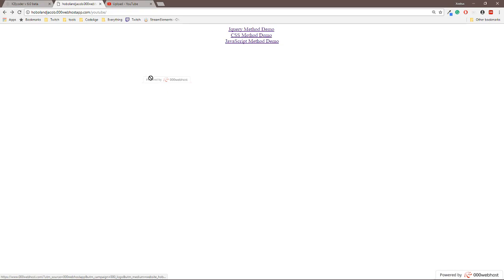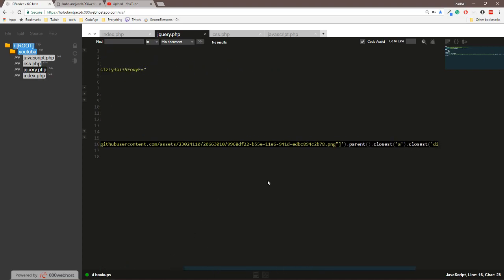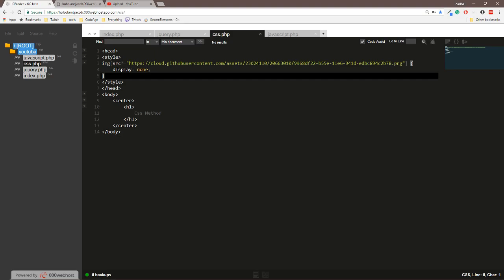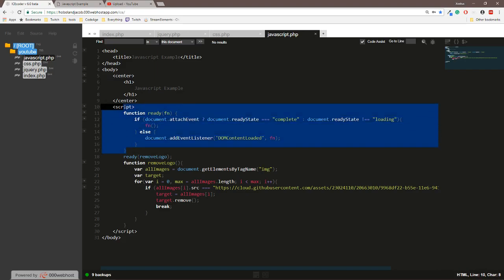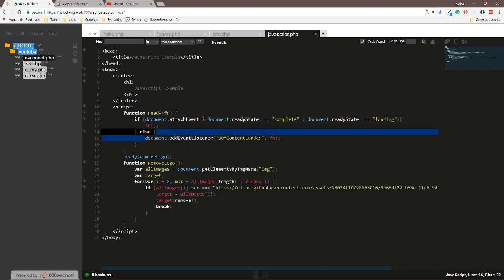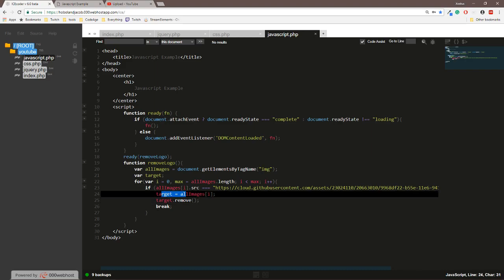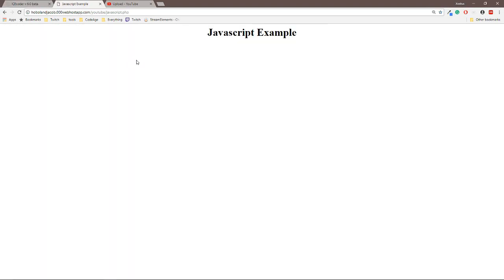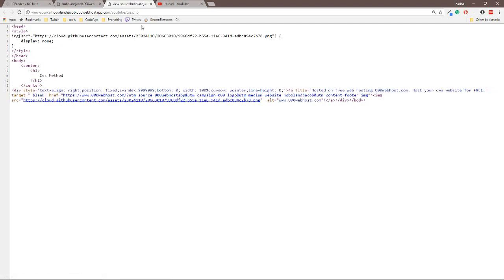000Webhost how to remove banner for free MORE METHODS.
The link below will have all 3 methods right-click inside of each URL and view page source as demonstrated in the video.